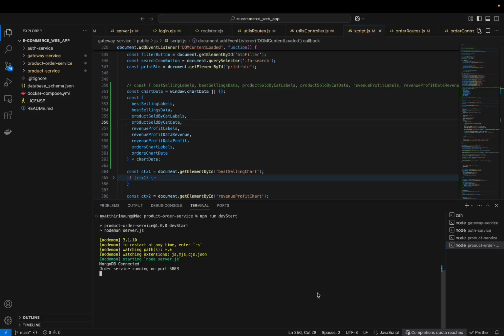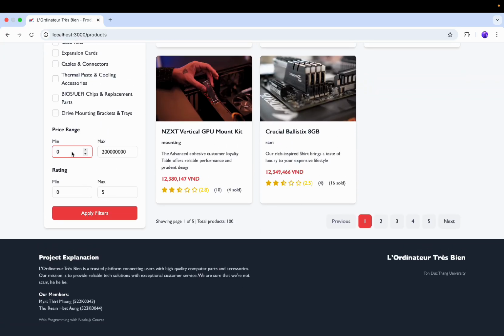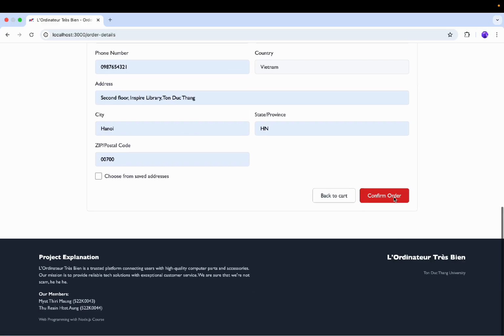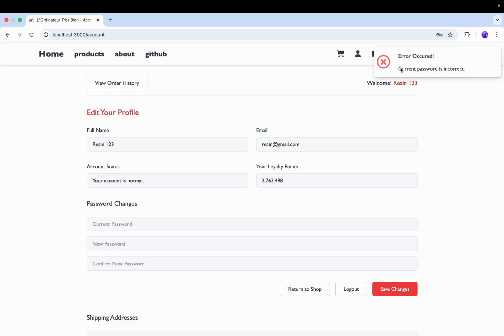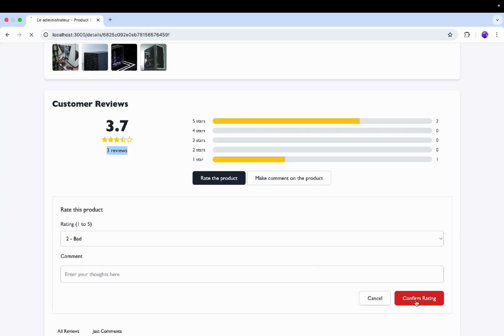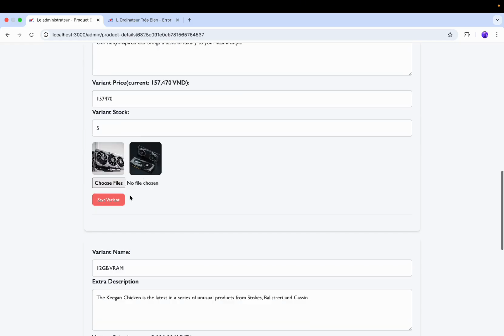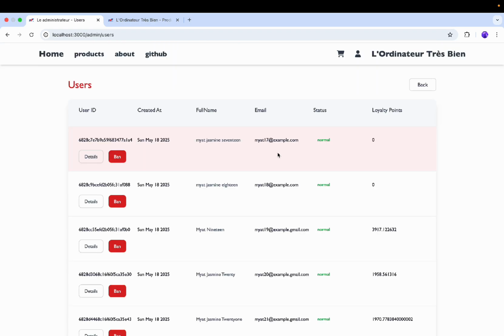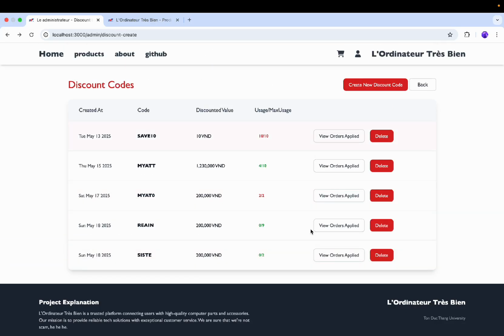Final project demo presentation video for Web Programming with Node.js course